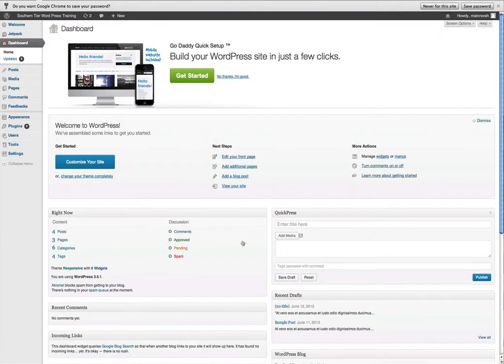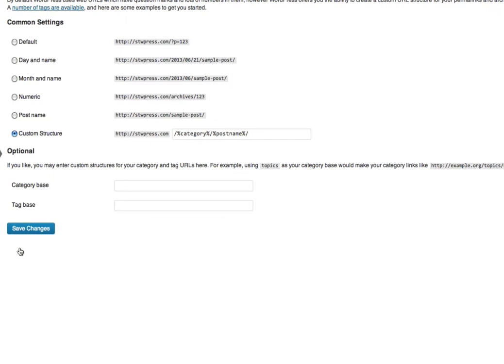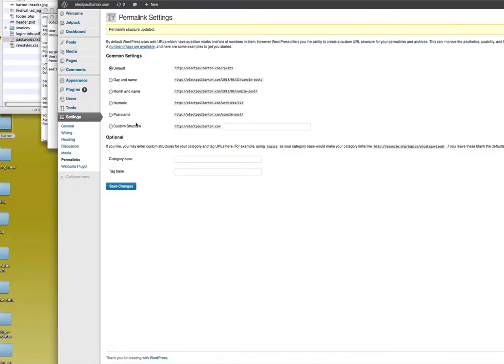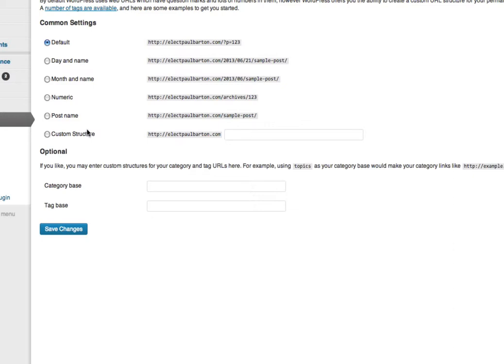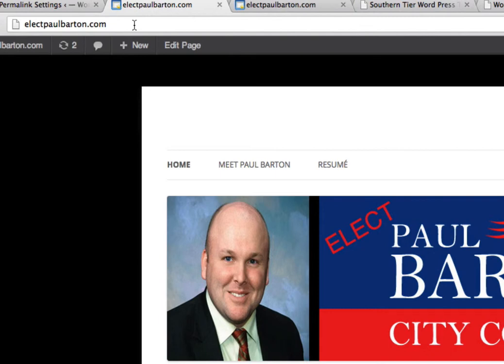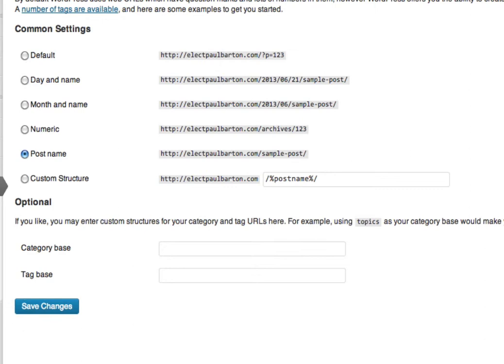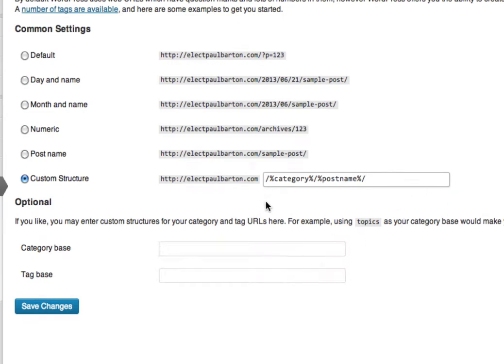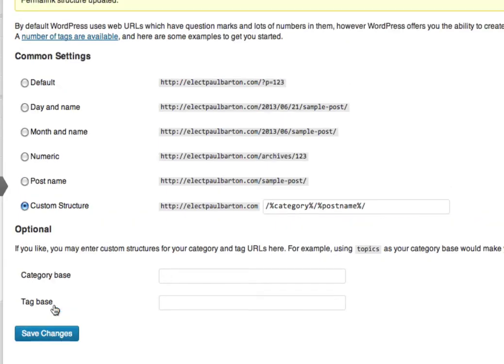Search Engine Friendly URLs in Word Press (SEO tip)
On a fresh installation of Word Press, the urls (web addresses) created for your website by Word Press each time you add a post or page are rather, "clunky" and don't help you one bit with the optimization of your website for search engines. Learn to quickly fix this problem and to ensure that you're creating search engine friendly urls each and every time you add a new post or a new page to your Word Press Website.